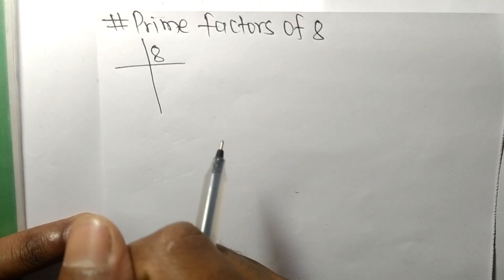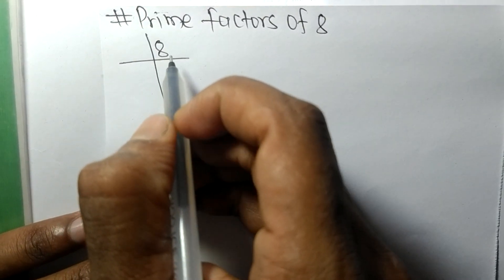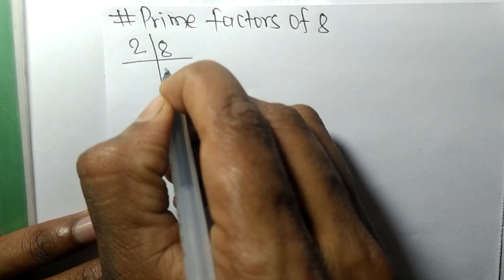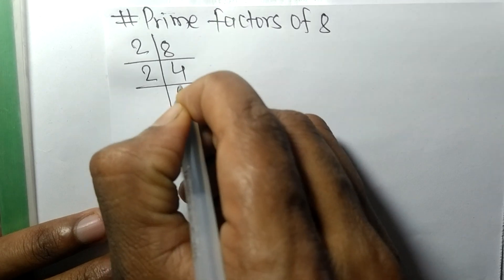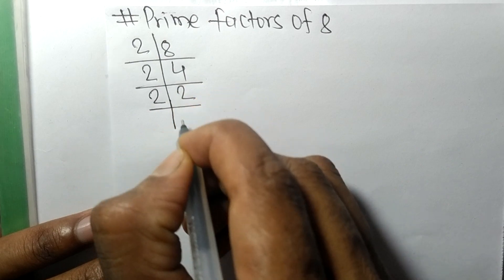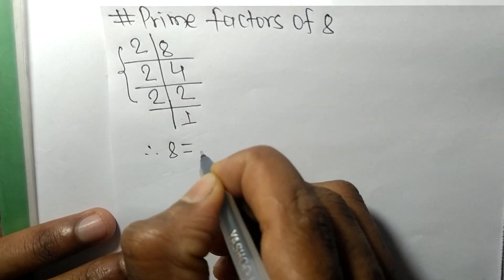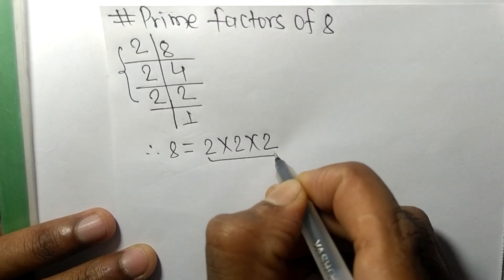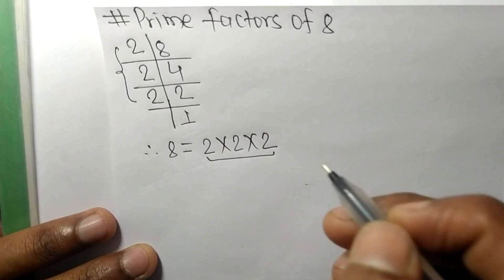Prime Factors of 8